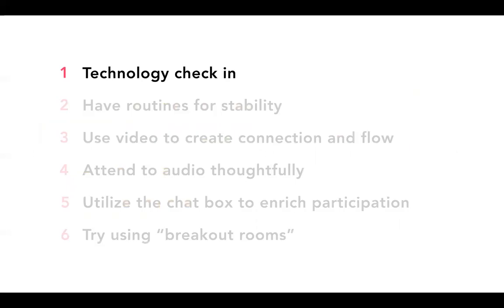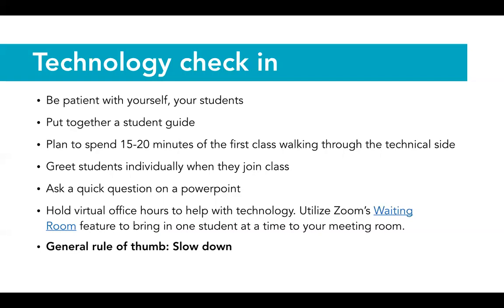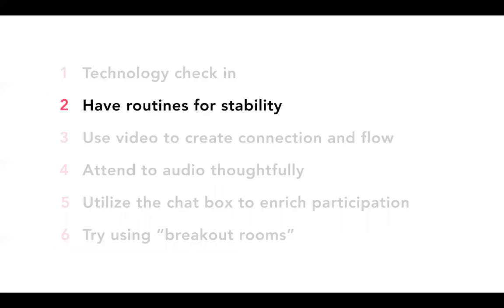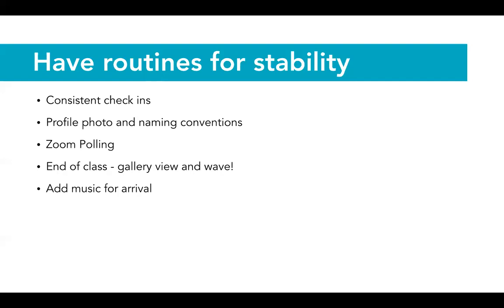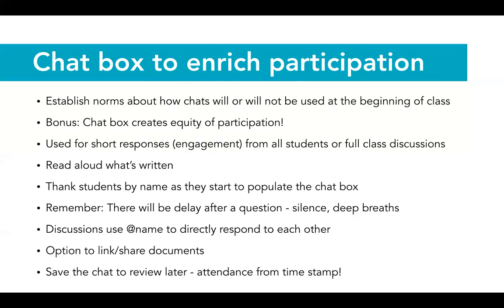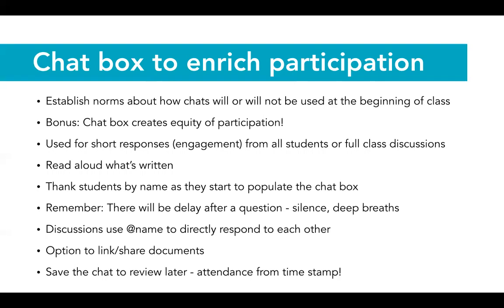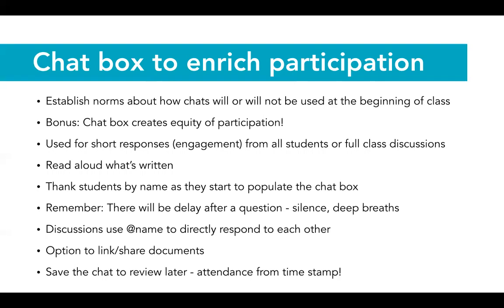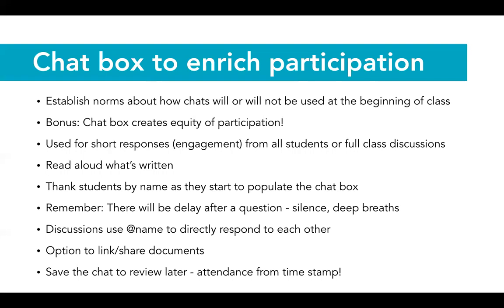Tips on How to Teach Using Zoom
This video provides tips and tricks about how to teach using zoom. I created it in the context of the coronavirus global pandemic because educators, teachers, professors are now being as to transition classes to zoom. Teaching in a synchronous tech-delivered classroom is different than teaching in-person, but it can still be an engaging learning experience for your students.